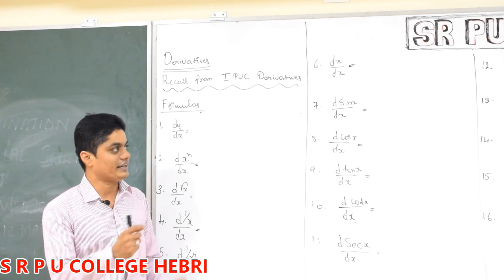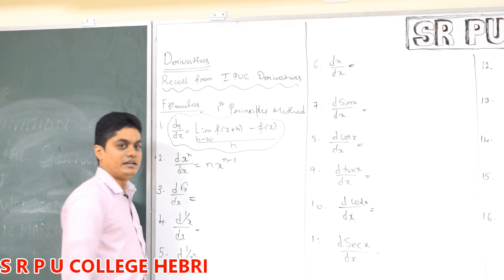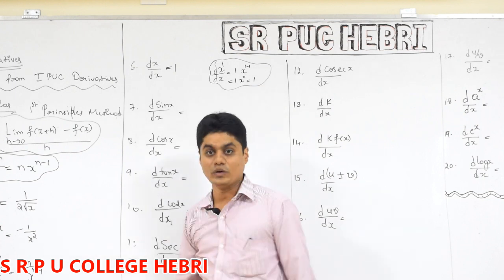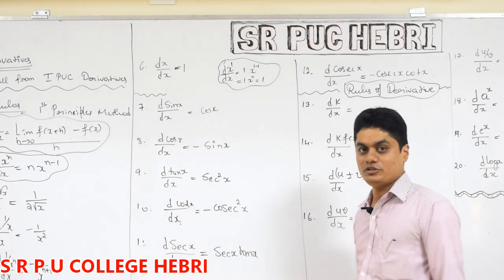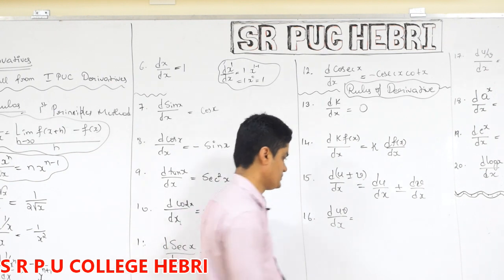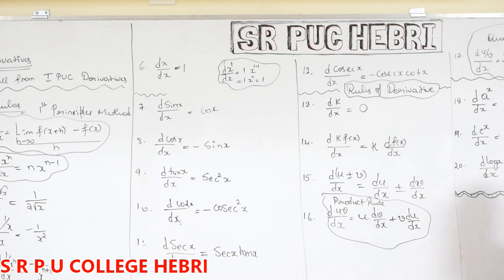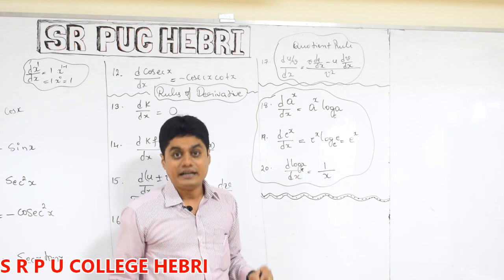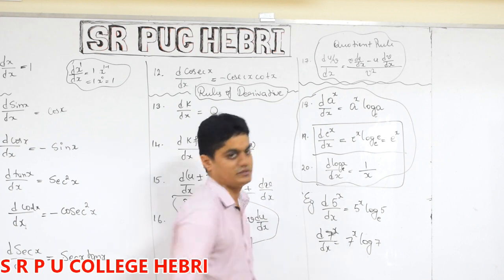II PUC Mathematics- Derivatives part 1 by Mr. Guruprasad Lecturer in Mathematics